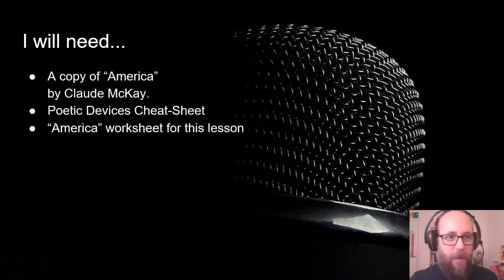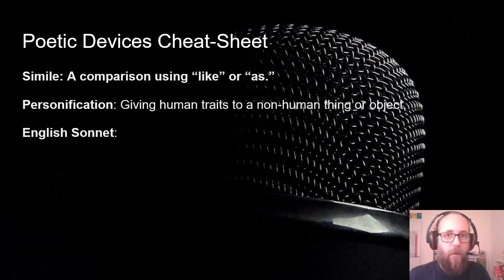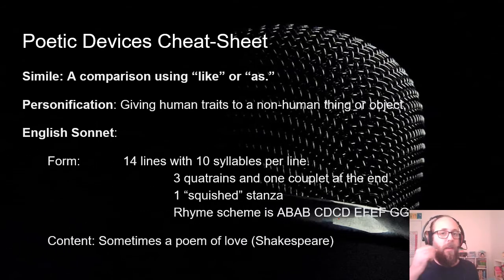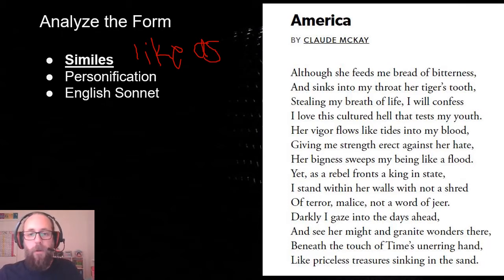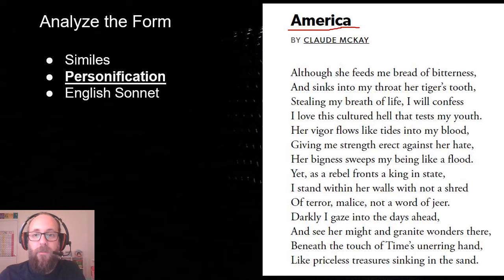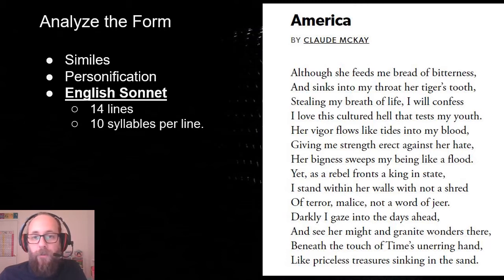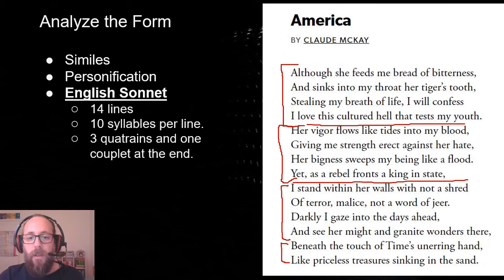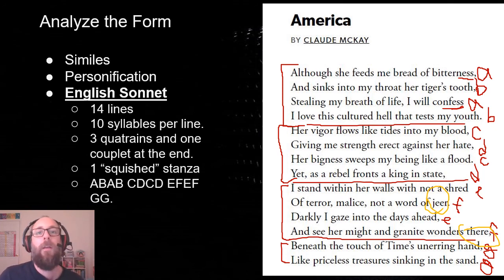Harlem 4: McKay - Get Personified!!!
Can you personify? Can you simile-fy?
Okay, that last one isn't a real word.
But Claude McKay uses these formal issues to the maximum!